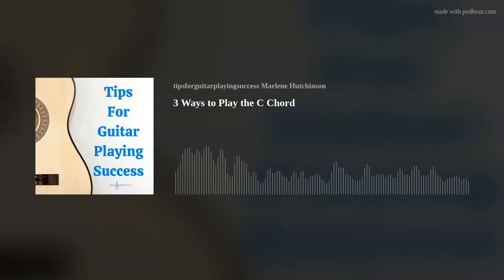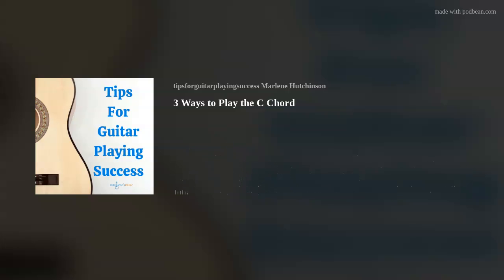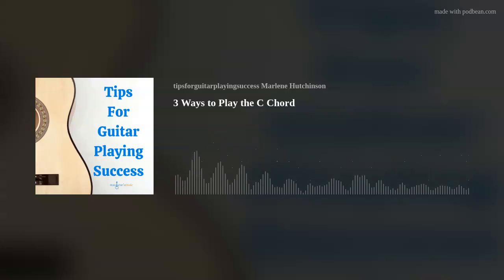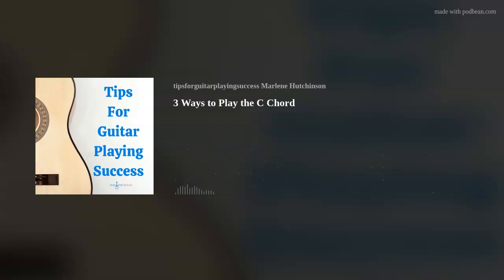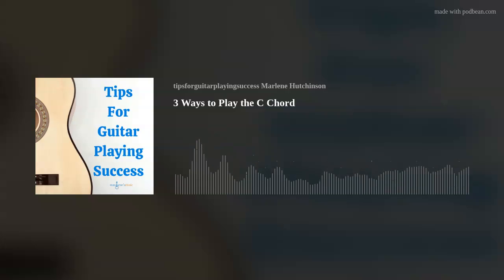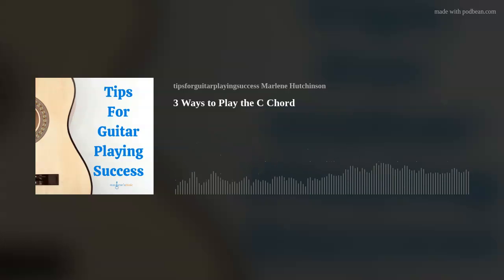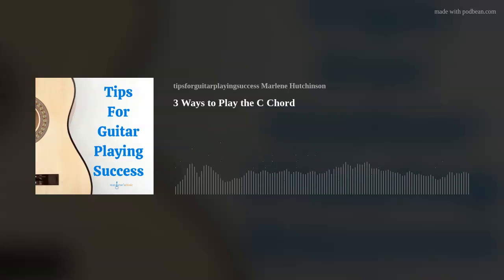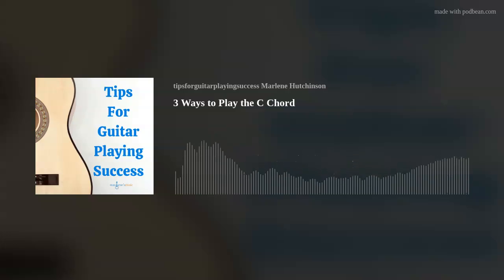3 Ways to Play the C Chord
The C major chord is one of 5 foundational chords, along with A, G, E &amp; D. As with most chords, there are several ways to play the C chord and it can be helpful to learn the variations and options.
In this episode Marlene shares 3 ways to play the C chord and tips for getting your best sound.
For the chord charts go to: Thursday Tips blog
Join the Club! Join today &amp; receive exclusive member-only rewards!Featured on...Best Guitar Podcasts Player FMTop 25 Guitar Podcasts Feedspot.comWiMN's website (Women's International Music Network)
Available on...Apple Podcasts, Google Podcast, Amazon Music Podcast, iHeartRadio, Spotify, Pandora, Stitcher, Castbox and more!
This podcast was made possible in part by I Create SoundFor help getting your best sound, go